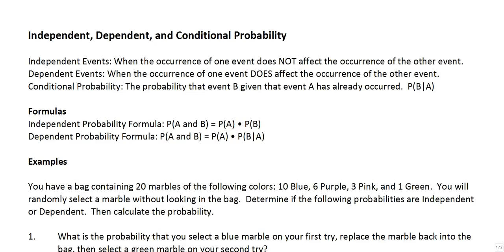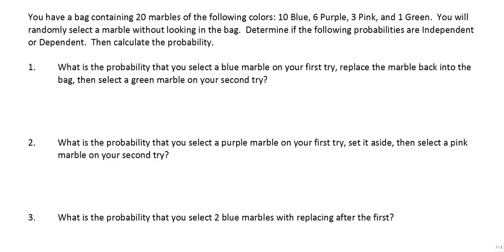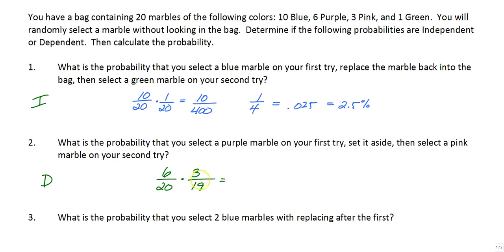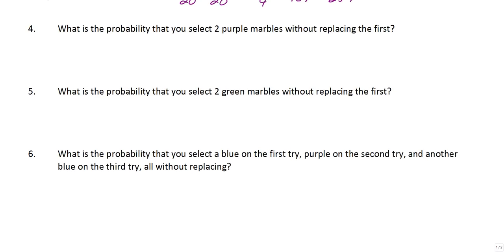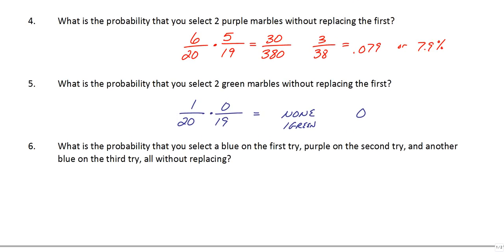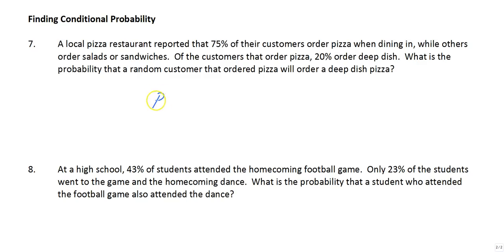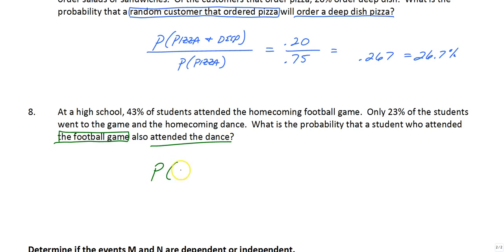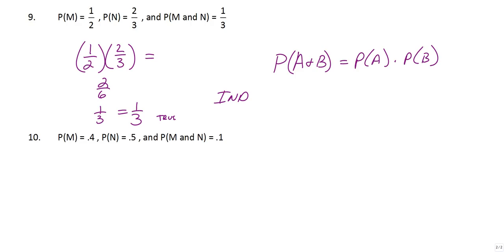Independent vs Dependent Probability